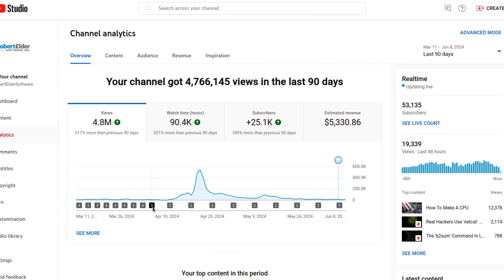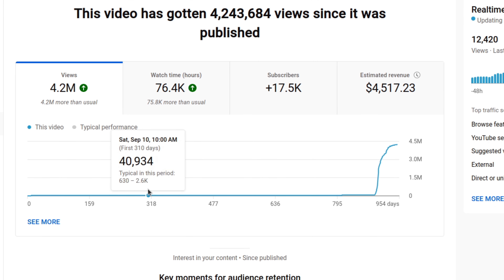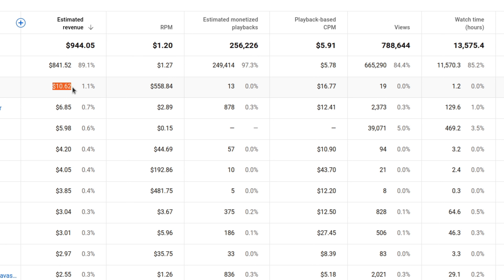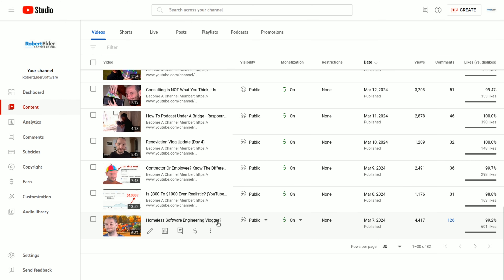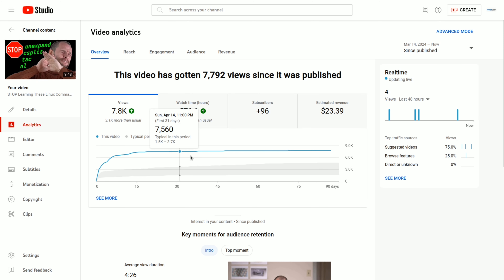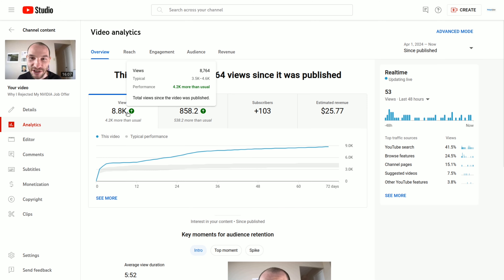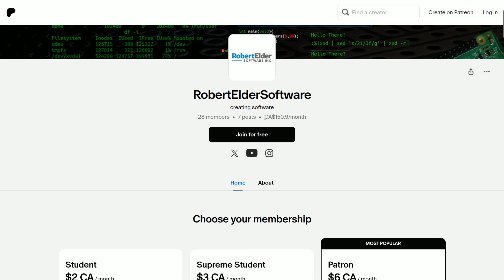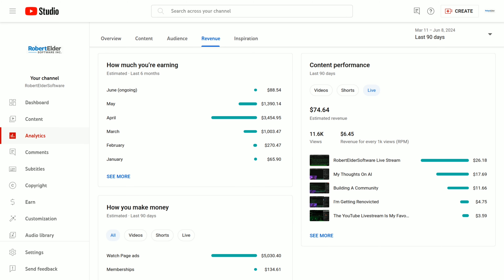I STOPPED Posting Videos & Revenue Increased?